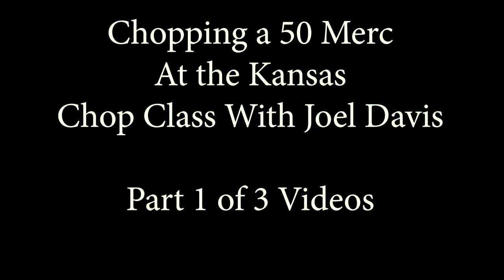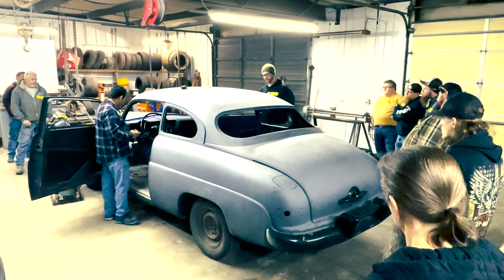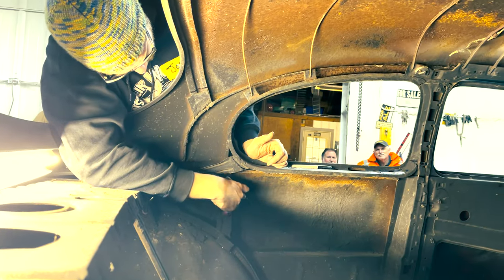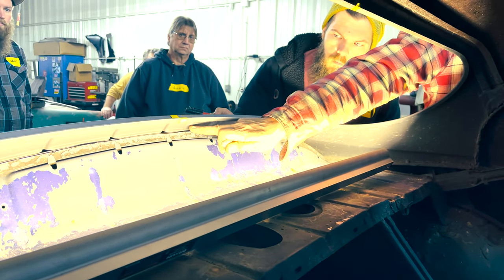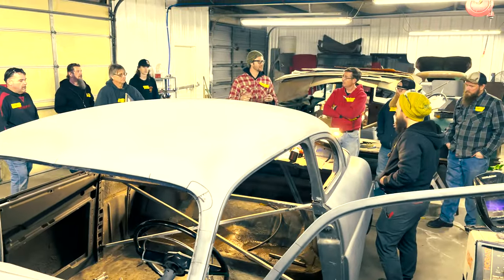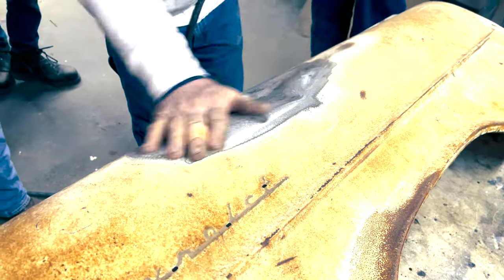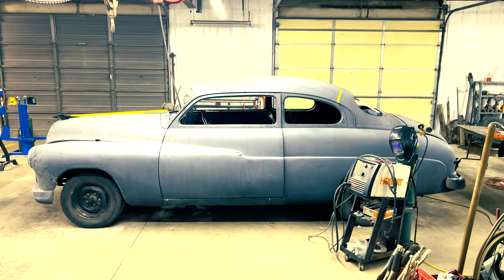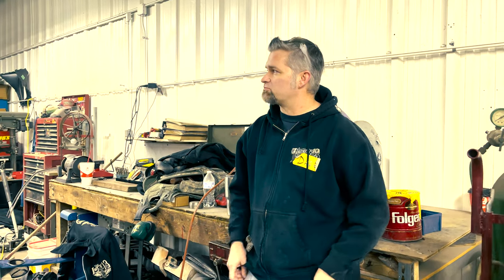How to Chop a 50 Merc Part 1 of 3! Chop Class With Joel Davis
In January I attended the Kansas edition of the Chop Class With Joel Davis in Scranton, KS at McIntyre's. About 20 people attended the class starting Friday evening and ending Sunday evening. This is part 1 of a 3 part video series showing the process. Friday night was only 5 hours so I threw in some video of Joel showing the class how to work a dent out too.
Get one of the Mr. Melty shirts and see more about Joel